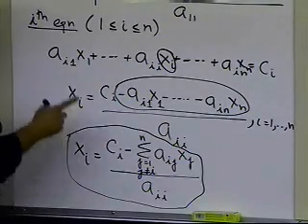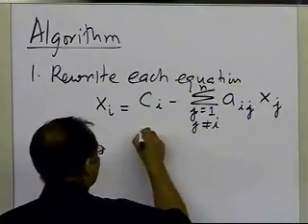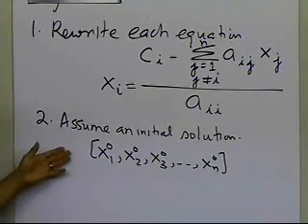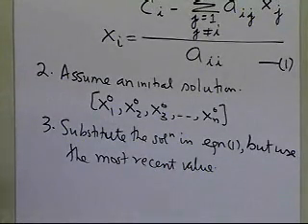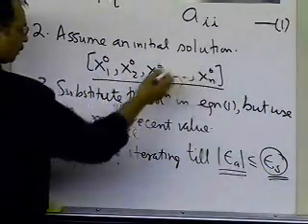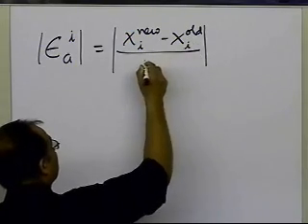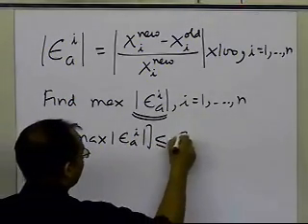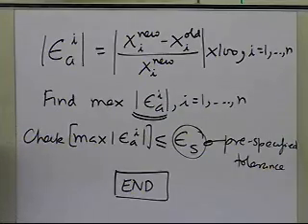Chapter 04.08: Lesson: Gauss-Seidel Method of Solving Simultaneous Linear Equations: Theory: Part 2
Learn how Gauss-Seidel method of solving simultaneous linear equations works. For more videos and resources on this topic, please